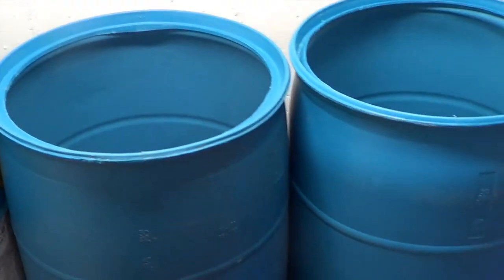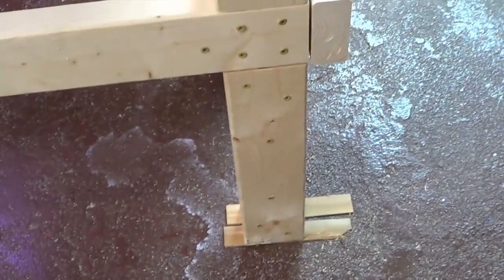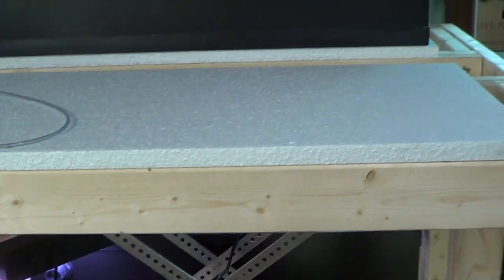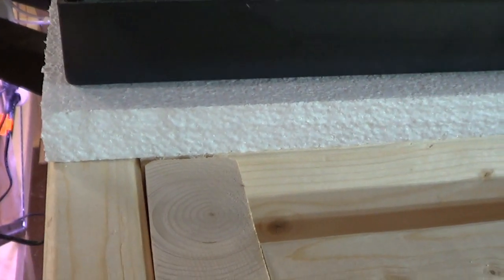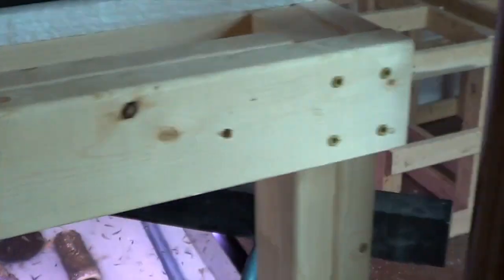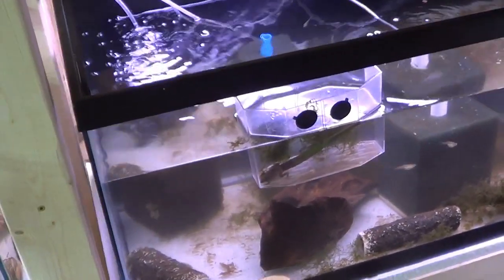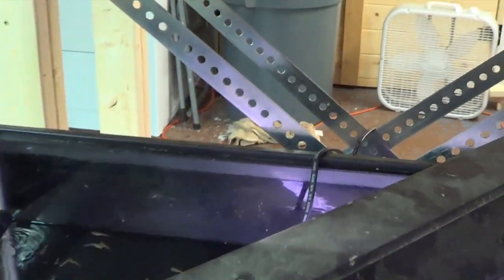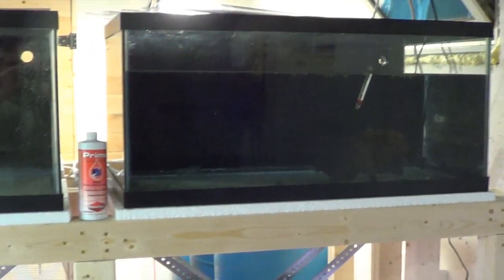#244: Timelapse Build of 40 Gallon Breeder Aquarium Rack - DIY Wednesday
This is a time lapse construction video of the first aquarium rack in my basement fish room. It took weeks of planning and careful thought before I landed on this design. Important to note: there is 12 inches of air space above each tank, which is just enough to fit a 5 gallon bucket into the tank - and is just the right amount of space to work comfortably inside the aquarium with your arms. Also important to note: don't span more than 4 feet without a leg, otherwise your stand could bow under the weight. Equally important to note: if you are using acrylic aquariums, add a plywood bottom to support the entire foot of the tank.

To complete this project (2 racks) you will need:
-6 pounds of 2.5" deck screws
-8x styrofoam 37.5"x19"x1"
-8x punched flat bar steel ~54.75"
-27x 2x4x8ft kiln-dried lumber:
  -12x full height uprights: 52.5" (cut a 30" piece on this board too)
  -12x leg uprights: 15.5"
  -12x second tier interrupted uprights: 30" (cut from board above)
  -8x horizontal beams : 85.75"
  -16x full length spacers: 15-7/8"
  -8x short spacers: 12-7/8"
  -4x optional beams to tie stands together: 44-5/8"